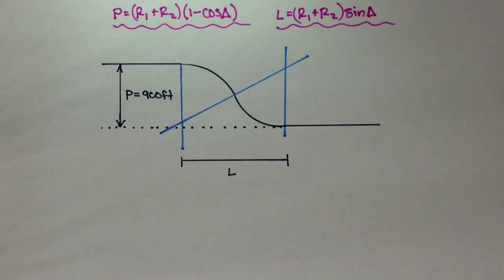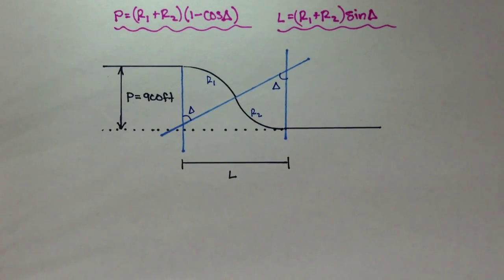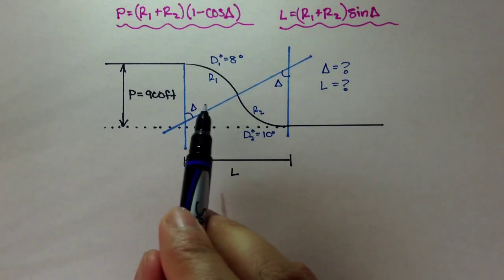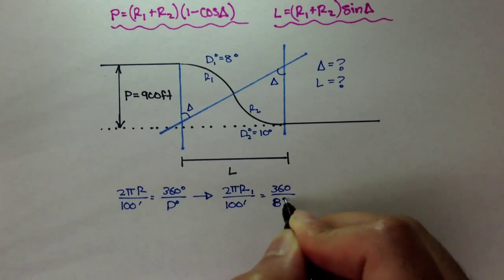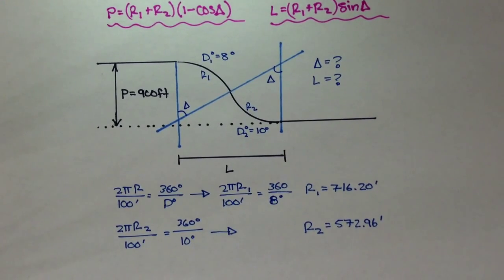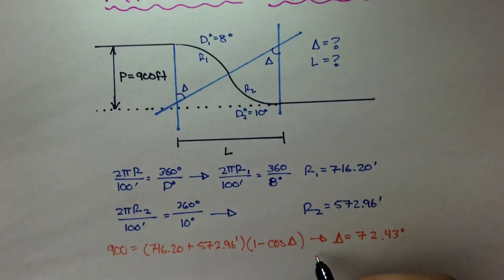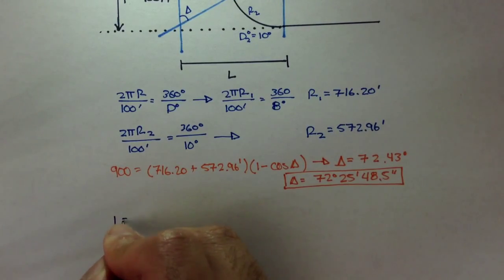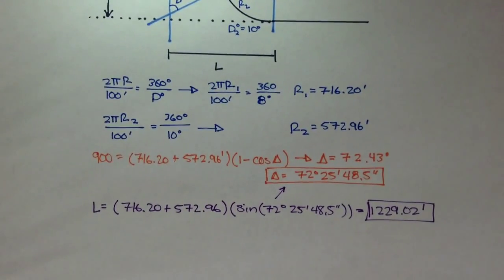Advanced Geomatics: Reverse Compound Curves Example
An example using the equations we derived for reverse compound curves.